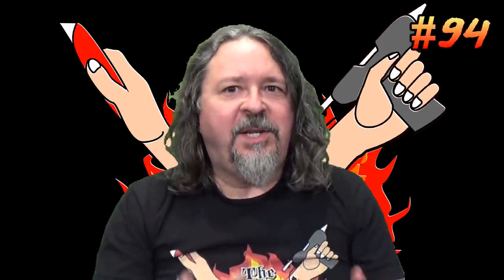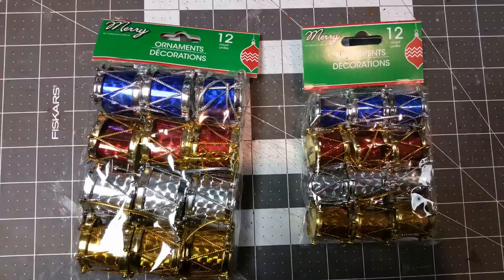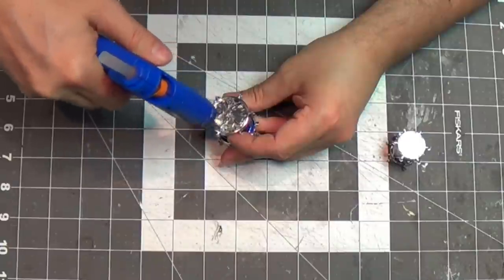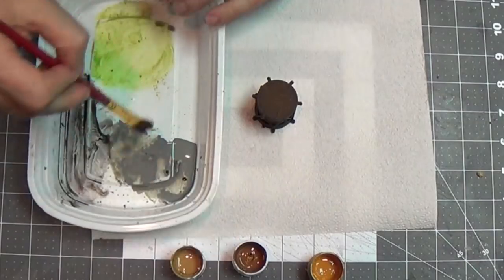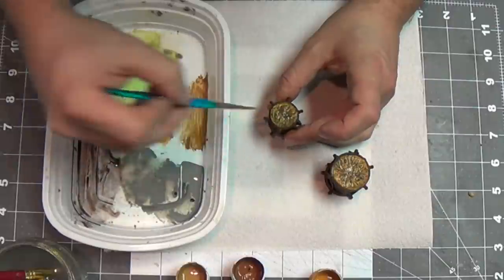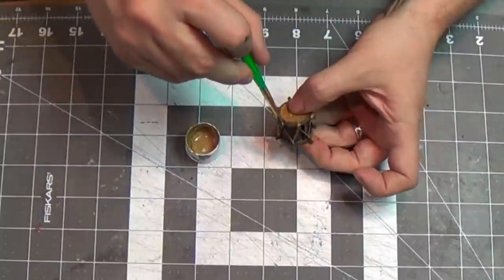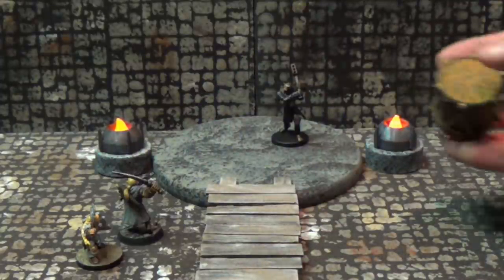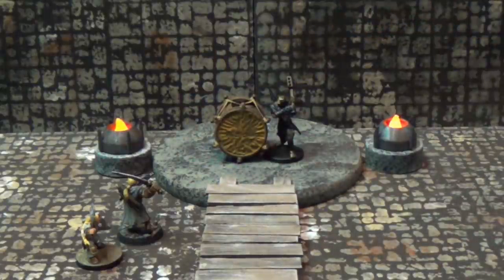Cheap and Easy War Drum Terrain (DM's Craft Shrt Tip#94)